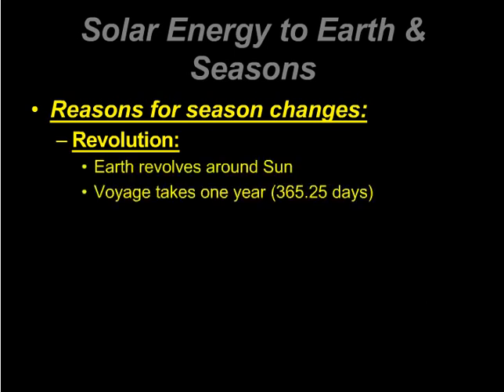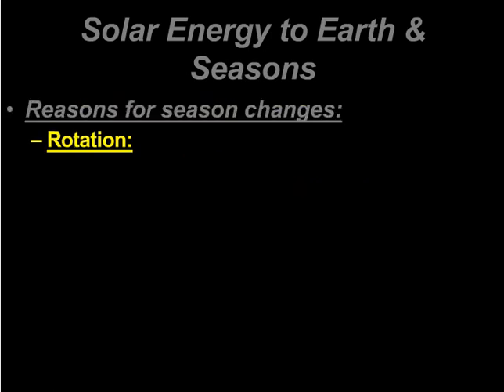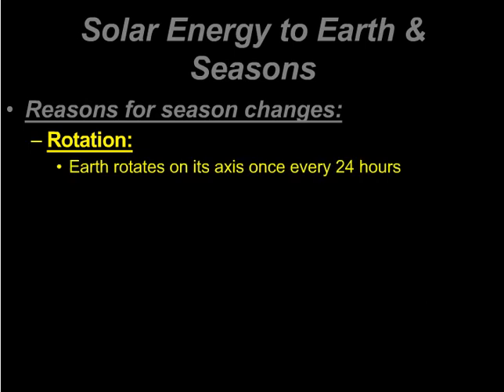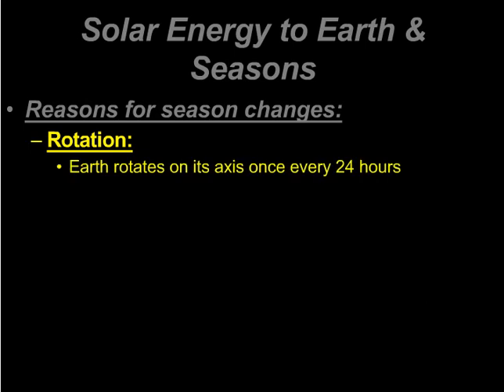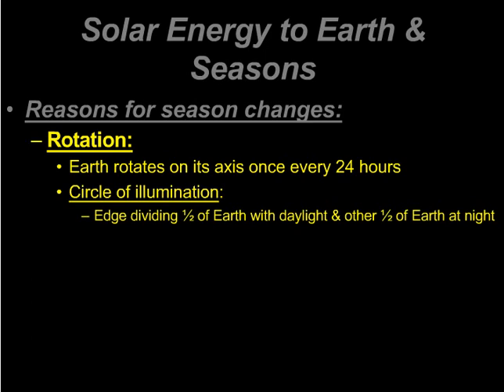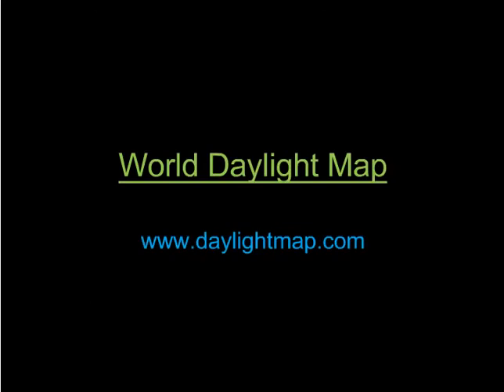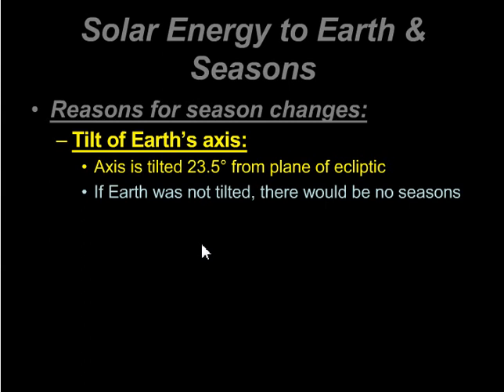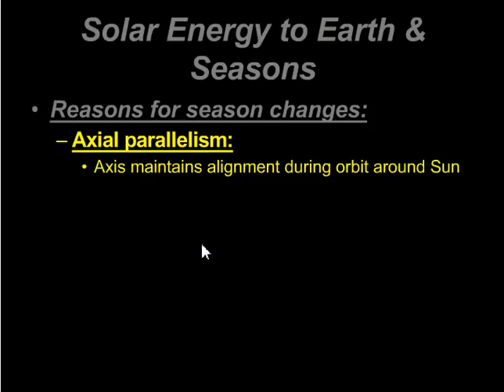G107 - Video Lecture 1.3